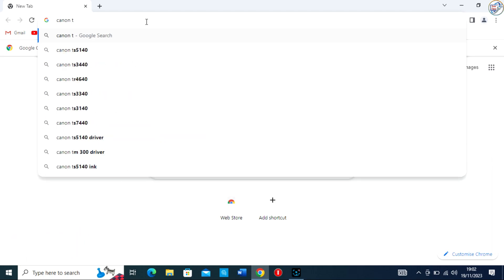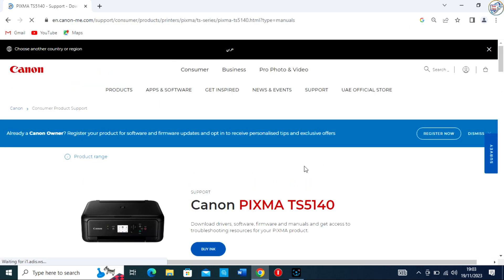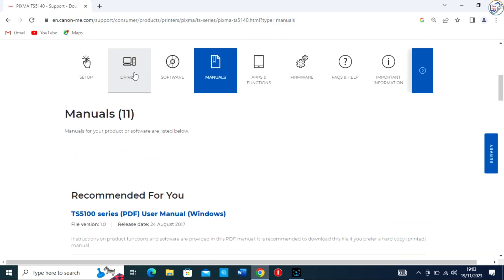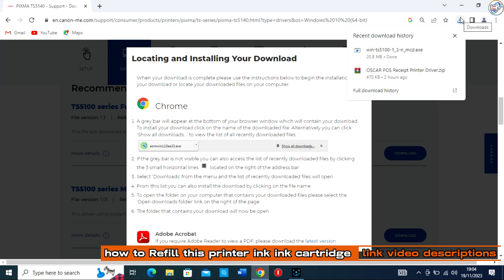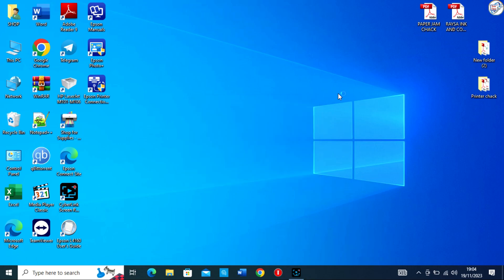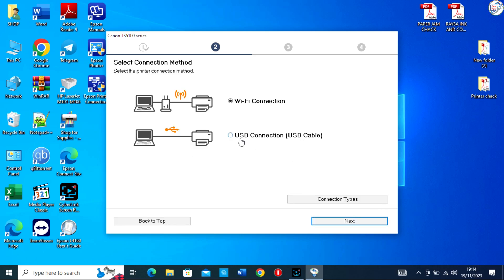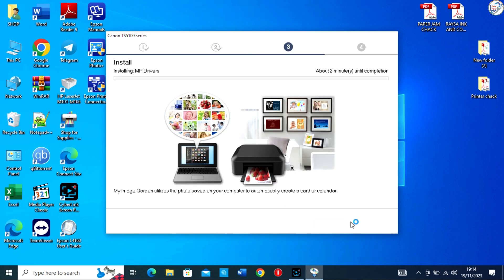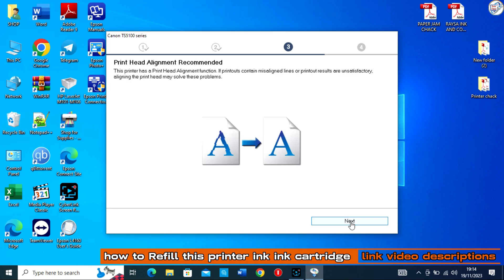Canon PIXMA TS5140 Printer Driver Installation Guide for Windows.How to install Canon printer driver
In this comprehensive guide, we'll walk you through the step-by-step process of installing the Canon PIXMA TS5140 printer driver on your Windows computer. Whether you're a seasoned techie or a complete novice, this straightforward tutorial will ensure you have your printer up and running in no time.